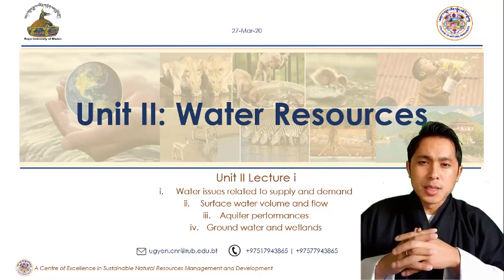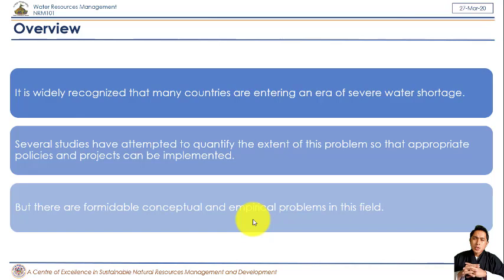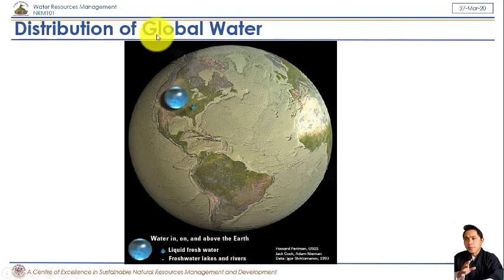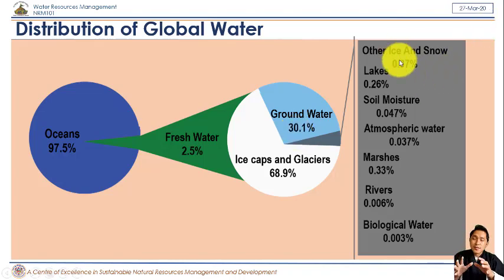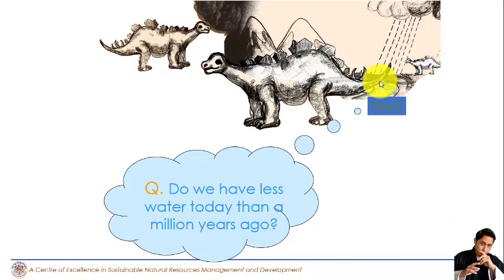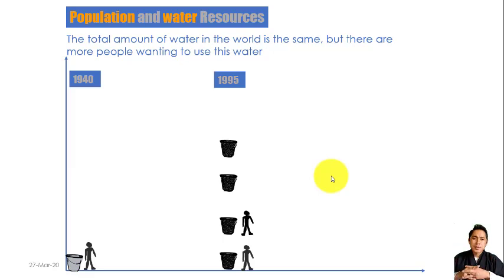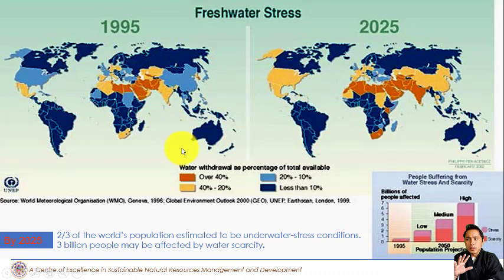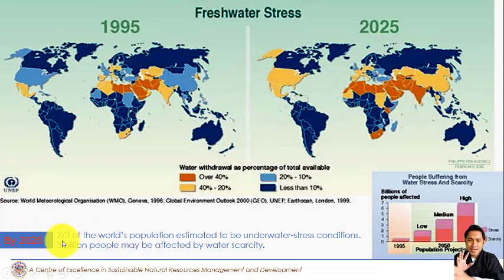Water Issues related to Supply